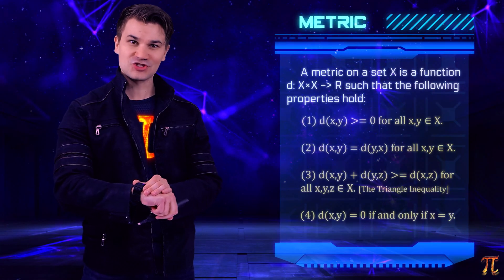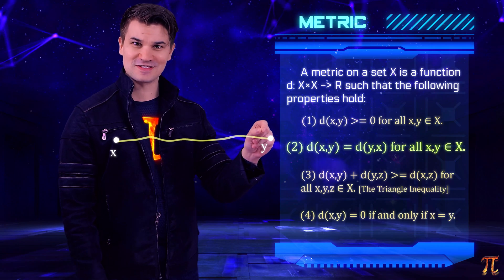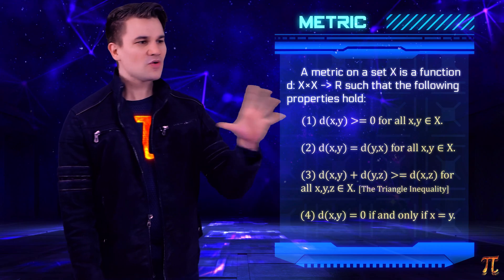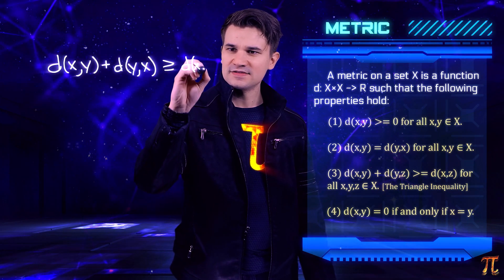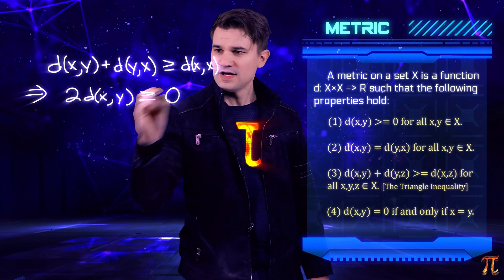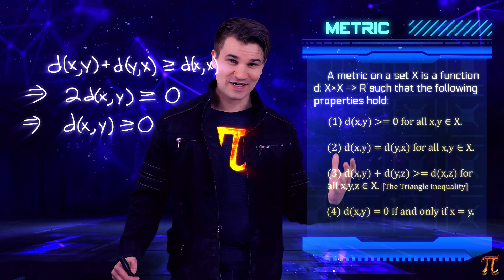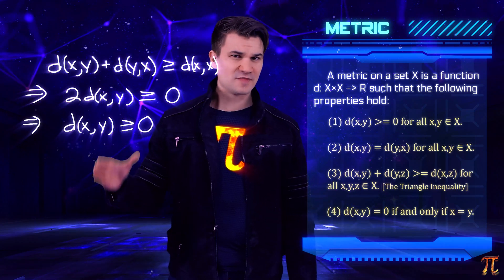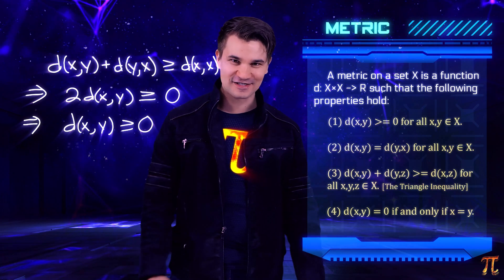This metric definition is overbuilt... but does it matter? (exercise at the end) | Quick Math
The commonly given metric definitions can have some ...fat trimmed, but should the fat be trimmed?

Channel Members: Zach Ager